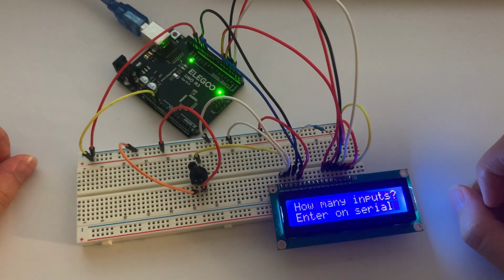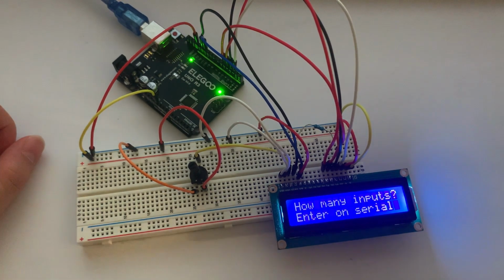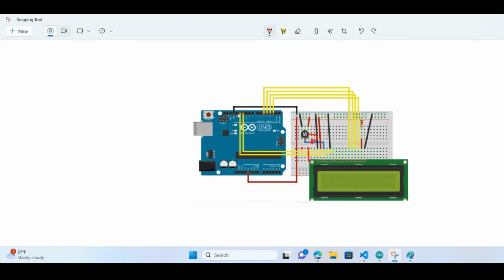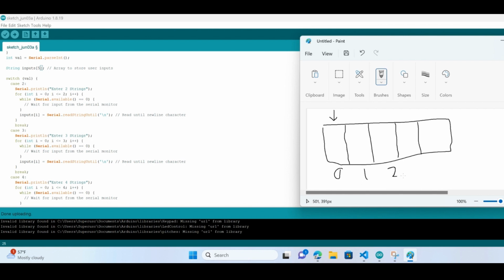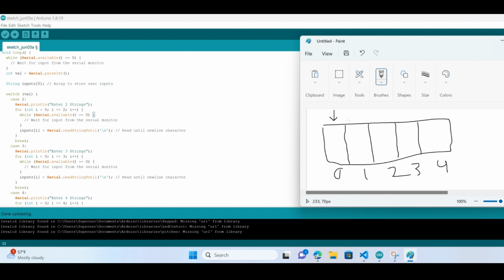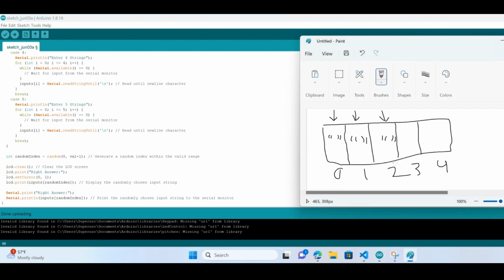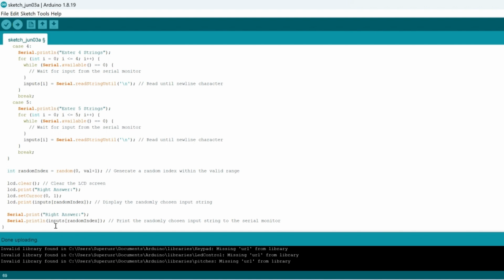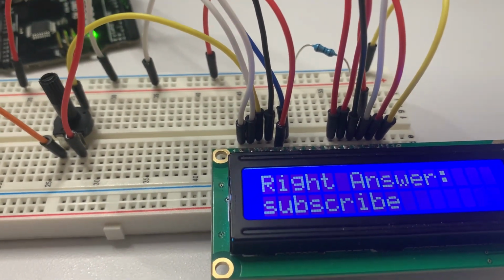Arduino Random Choice Picker with LCD and Serial Monitor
In this video, we looked at creating a randomizer with the Arduino LCD and used inputs from the serial monitor. We learned the basics about the Arduino LCD and coding techniques like arrays and other commands to prevent looping. We used input and chose a random choice to display on the LCD.